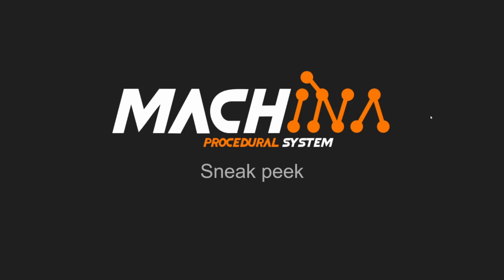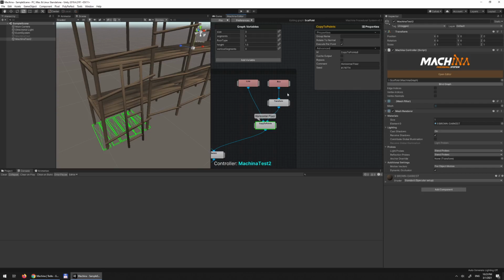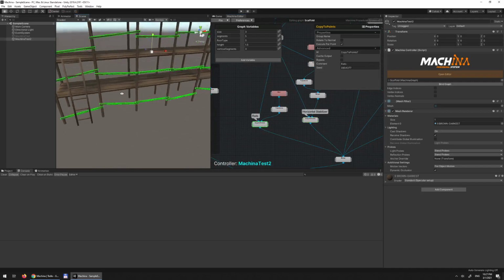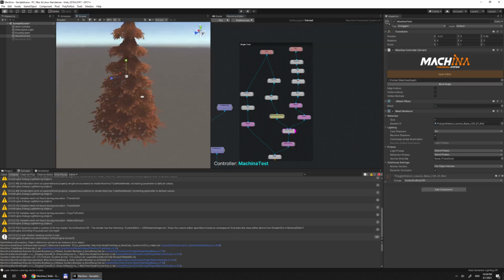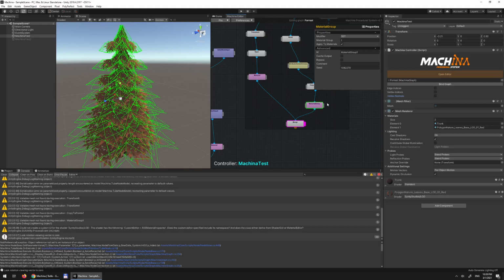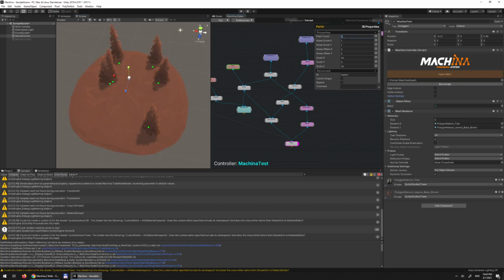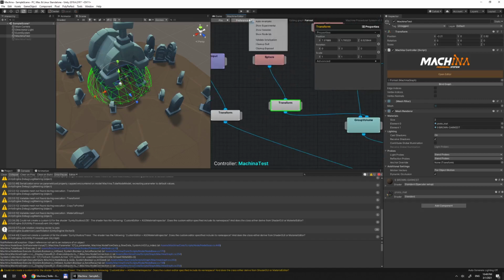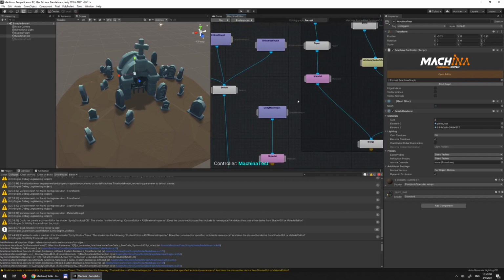Machina Procedural System for Unity Sneak Peek (Unity)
First sneak peek into Machina Procedural System for geometry generation and modification inside Unity.